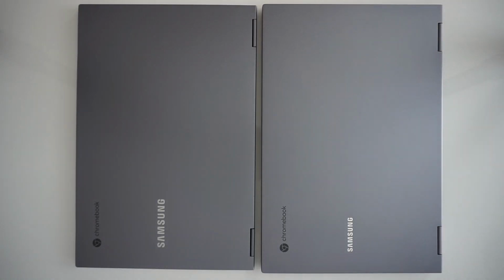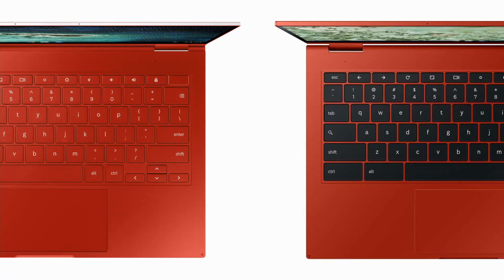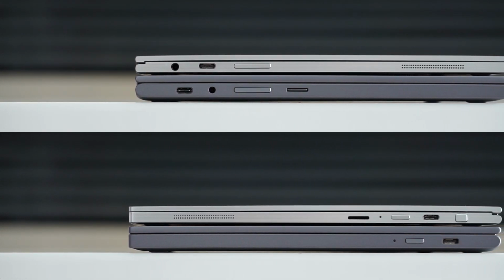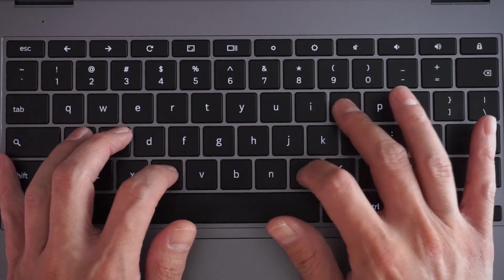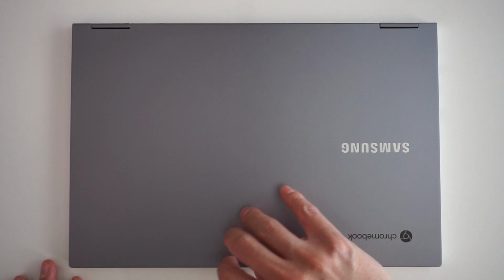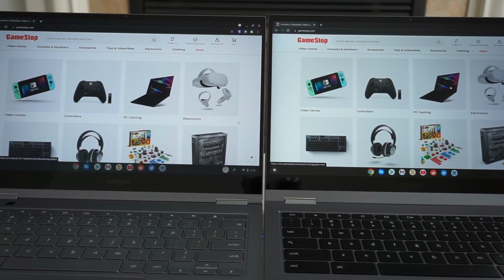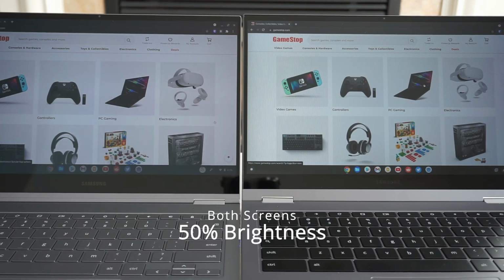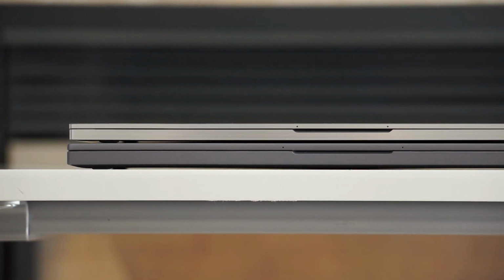Samsung Galaxy Chromebook vs Galaxy Chromebook 2. Side by Side Comparison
I recently had to decide which Chromebook I wanted to keep between the Samsung Galaxy Chromebook and the Galaxy Chromebook 2. It was a much harder decision than I thought!

I'll go through all the differences I could find in the time I had them so enjoy!

Samsung Galaxy Chromebook

Samsung Galaxy Chromebook 2

Timestamps
00:00 Intro and Specs
00:36 Design
01:37 Ports
01:52 Lid Opening Test
02:05 Screen Wobble Test
02:13 Keyboard
02:29 Trackpad
02:49 Speakers and Sound Test
03:17 Features
03:43 Screen
05:10 Battery
05:40 Conclusion